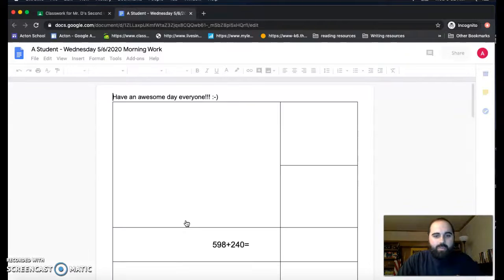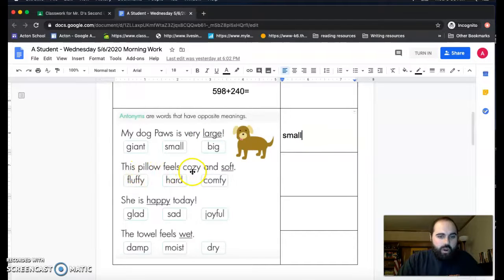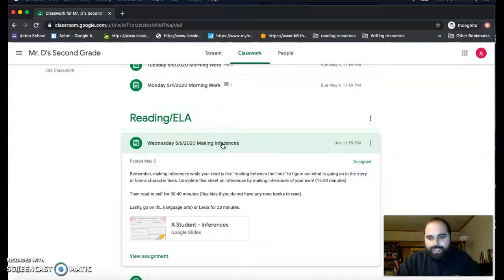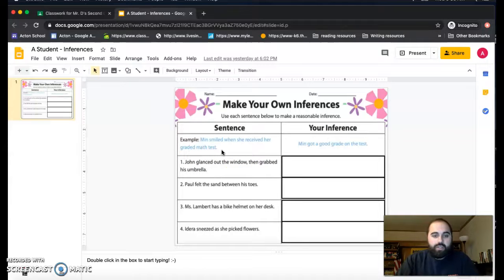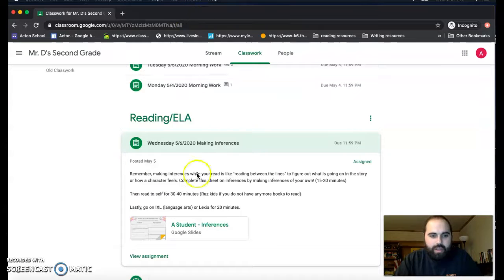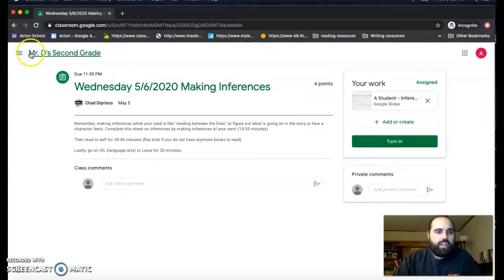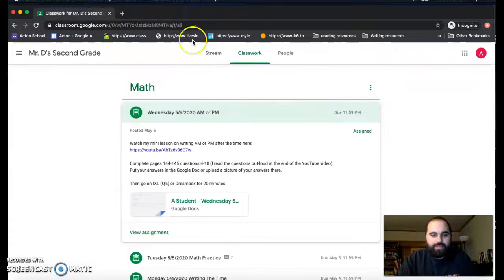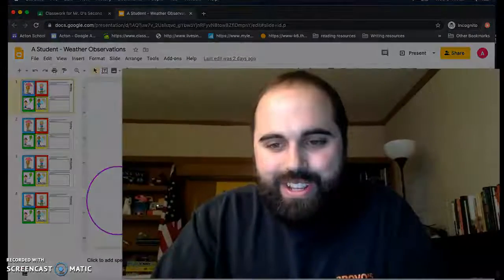Wednesday 5/6/2020 Remote Learning Agenda